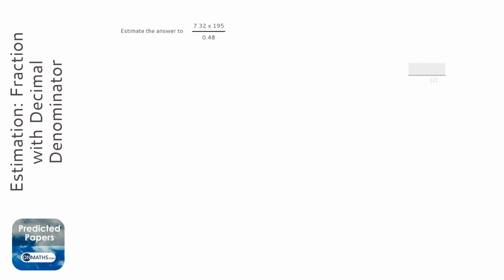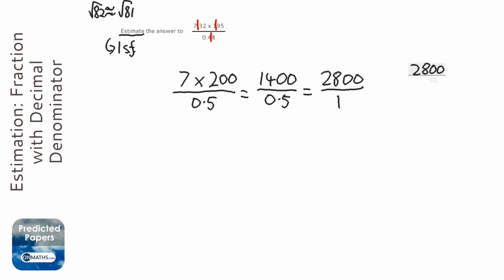Estimation: Fraction with Decimal Denominator (Grade 4) - OnMaths GCSE Maths Revision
Topic: Estimation: Fraction with Decimal Denominator